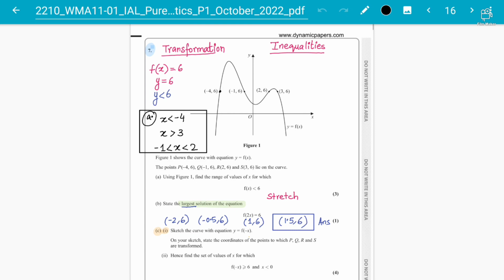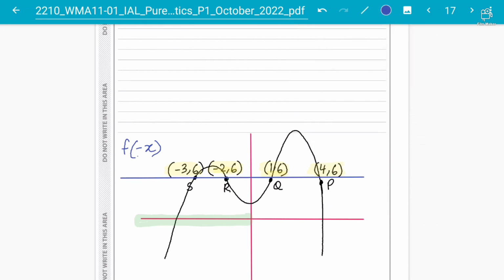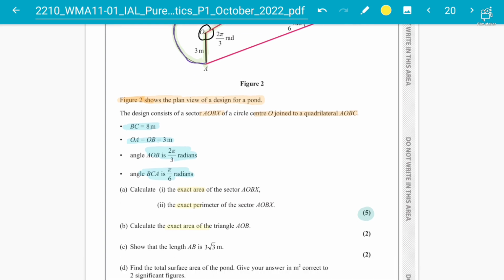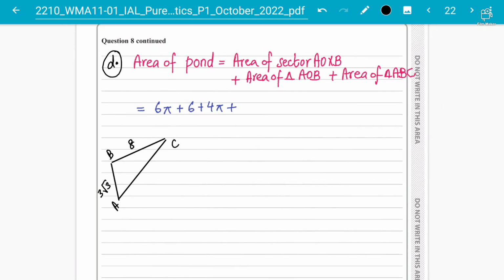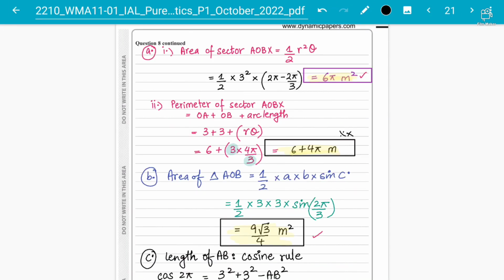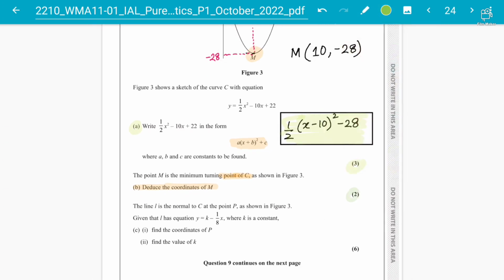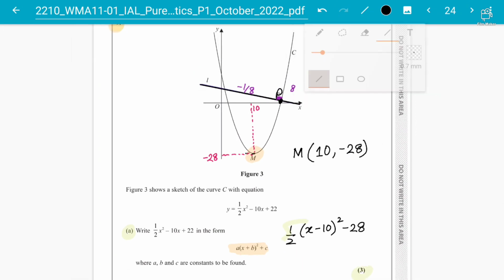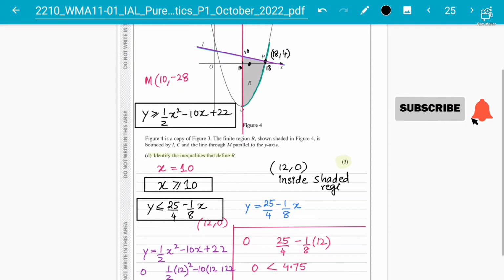WMA11 | OCTOBER 2022 | IAL PEARSON EDEXCEL | Question 7, 8 & 9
Join us in this detailed exploration of Questions 7, 8, and 9 from the WMA11 examination, held in October 2022, as part of the IAL Pearson Edexcel syllabus. This video aims to equip students with the necessary tools to approach these questions with clarity and precision. Through thorough explanations and illustrative examples, we will reinforce critical mathematical concepts and foster a deeper understanding of the subject matter.